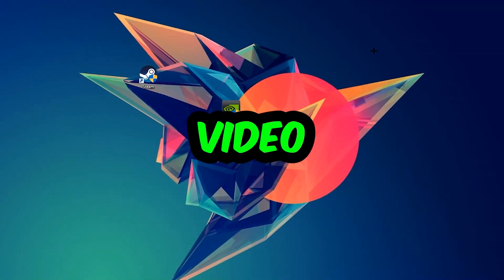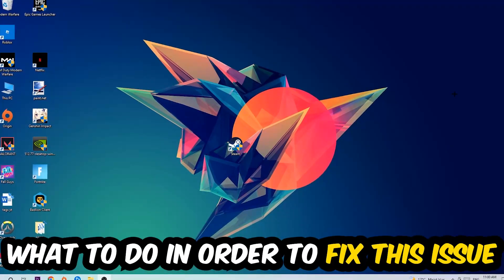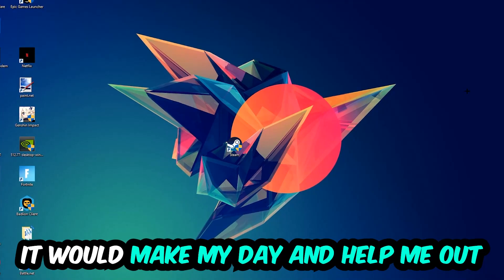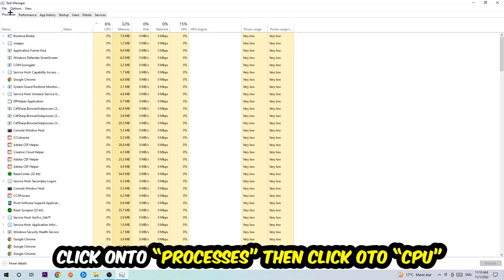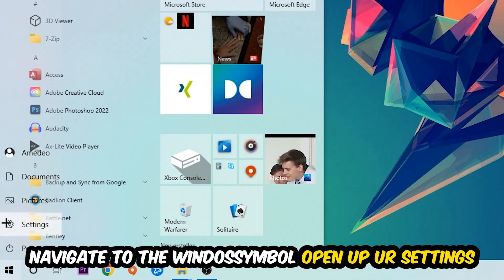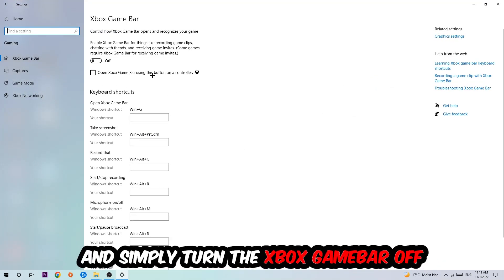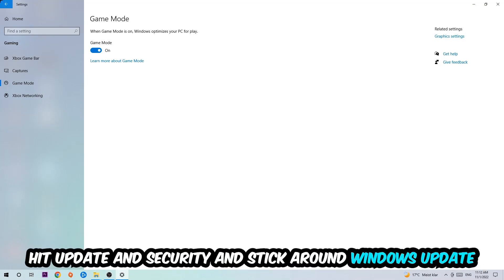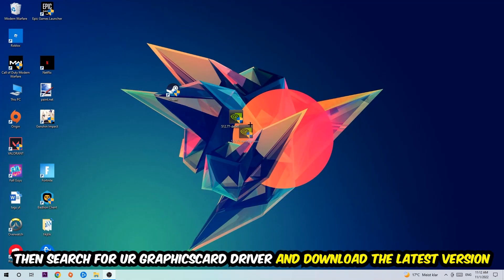Cyberpunk 2077 – How to Fix Fps Drops & Stuttering – Complete Tutorial